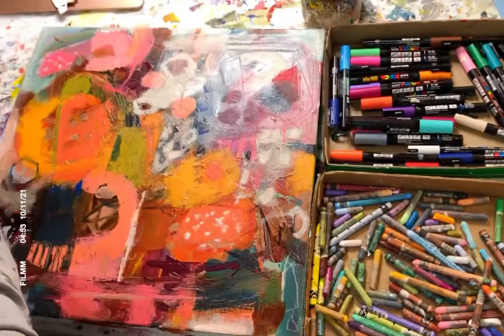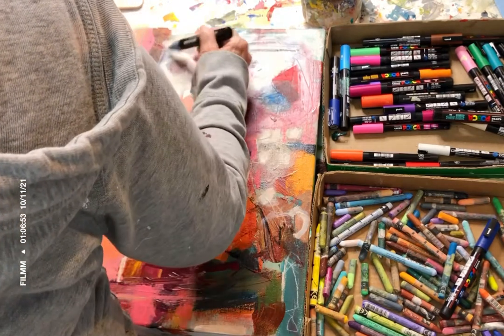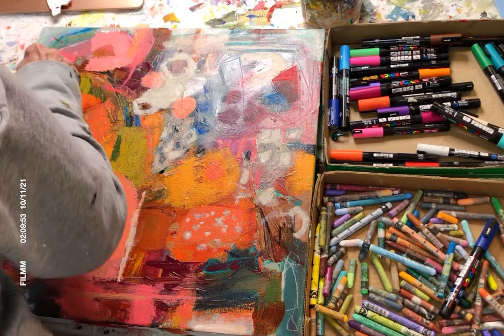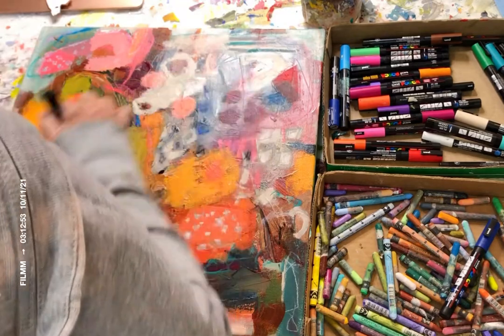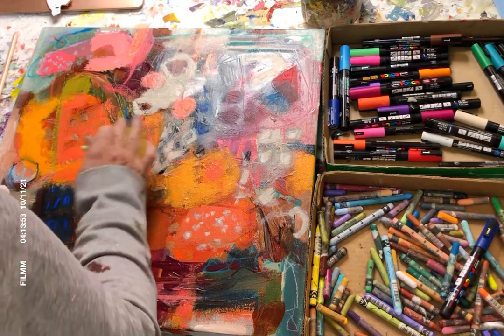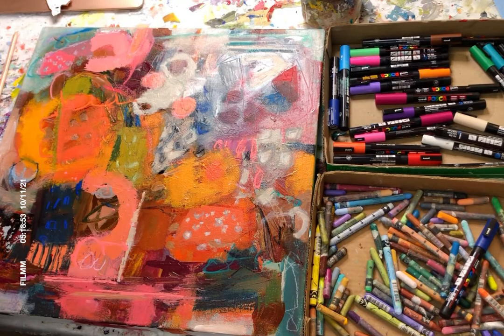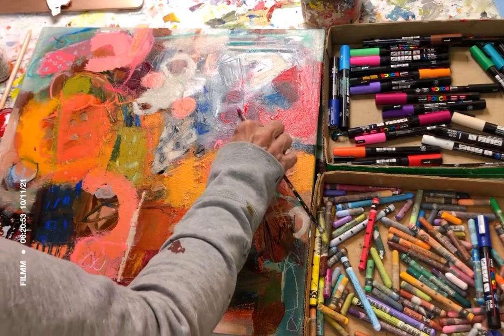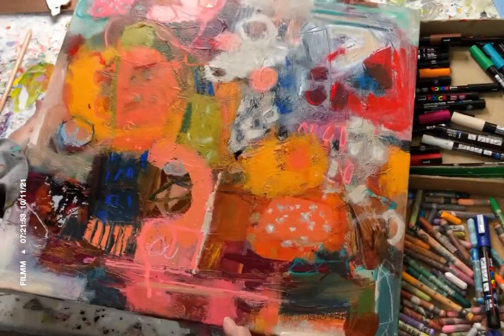Finishing an abstract painting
A short video illustrating my process in adding those final touches to an abstract painting. This will help me decide as to whether or not it feels finished. My apologies for the background noise. I have a puppy in the studio. She is chewing something. Lol. I did not realize it would be so loud.

Elizabeth